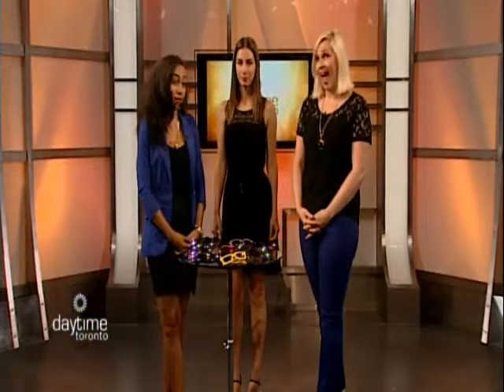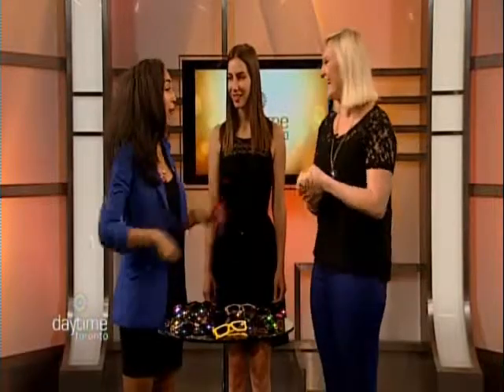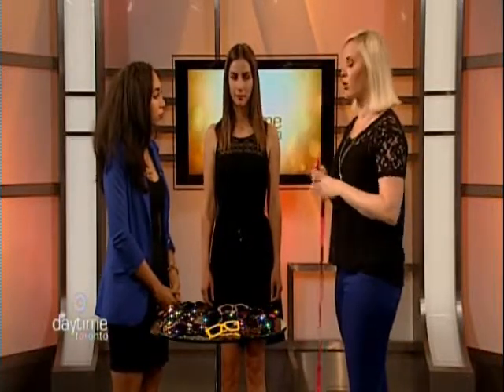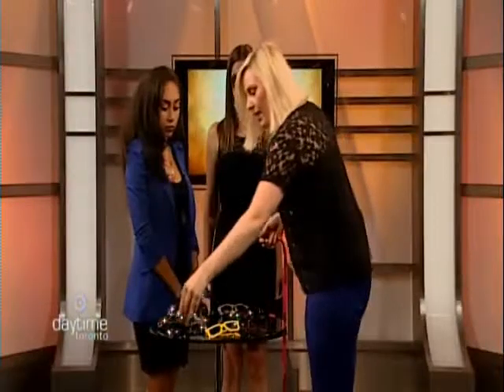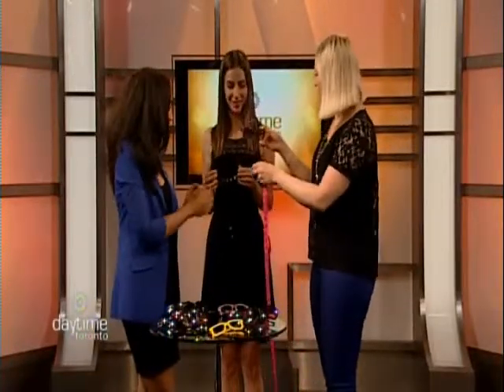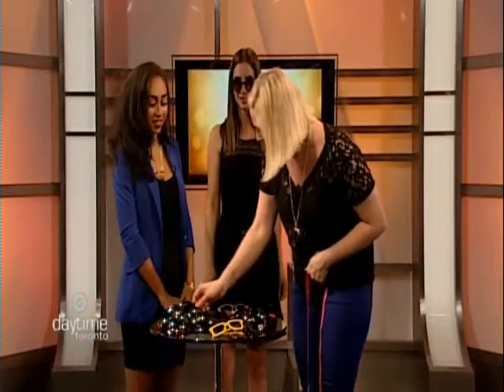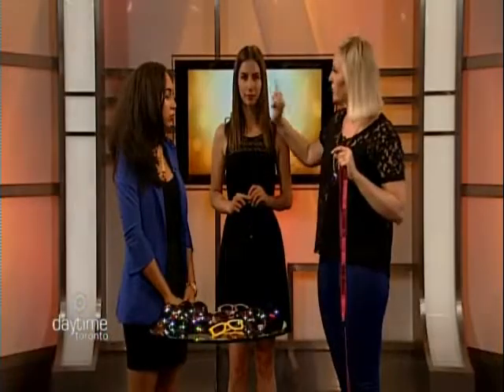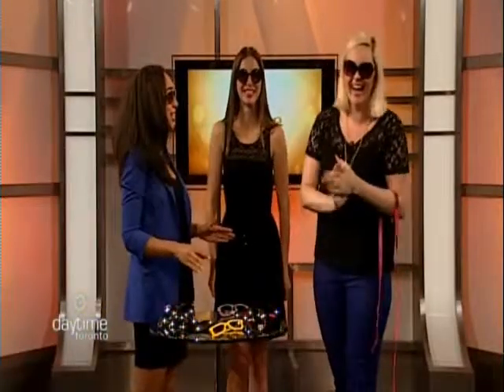How to choose the right sunglasses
Amanda from Styled Silhouettes is talking all about how to find the right sunglasses for your face shape. With 6 different face shapes and a world of sunglasses to choose from, Amanda tells you which ones flatter each face shape and why.